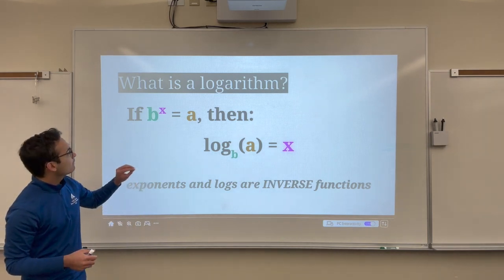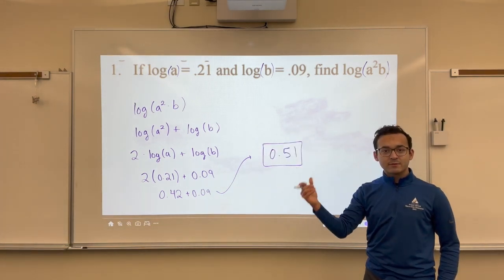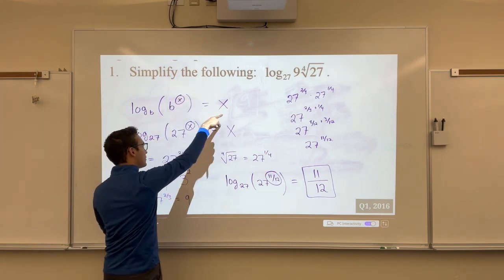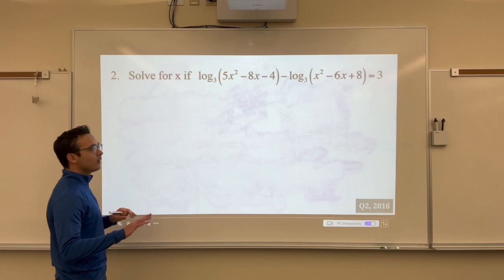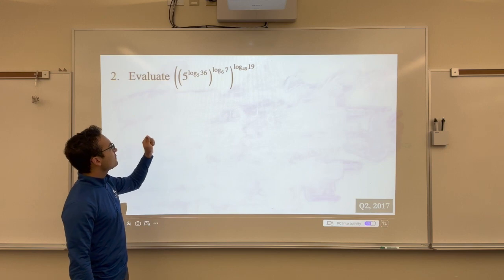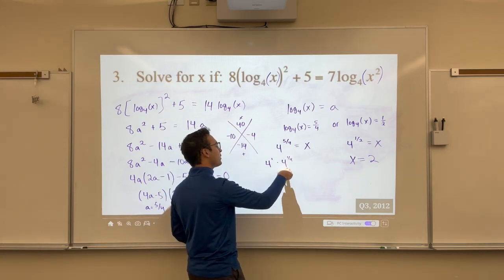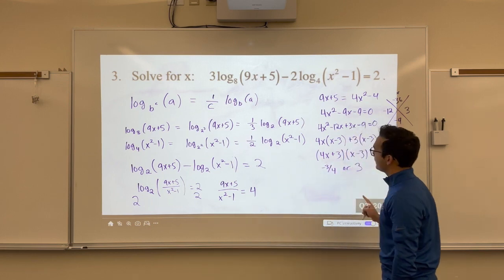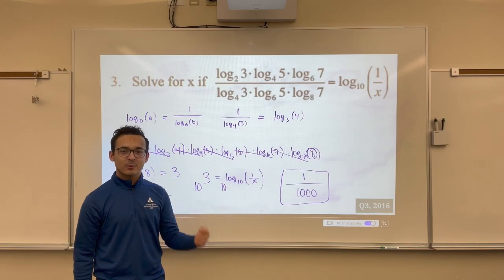MAML Meet 4 Topic 2: Logs and Log Equations | Practice Problems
This is Sebastien Martinez from The MAML Manual! In this video, I cover nine problems from MAML Meet 4 Topic 2: Logs and Log Equations. Please check out the Google Doc linked above for a comprehensive list of all of the log rules that you should know for this topic.

We want to help as many students as we can succeed in these competitions, and we can’t do that without your help.

That’s all for now! Enjoy the video and have a great day.

-Sebastien

Chapters:
00:00 Intro
00:11 What is a Logarithm?
03:50 Problem 1 (2011, Q1)
06:03 Problem 2 (2012, Q1)
08:44 Problem 3 (2016, Q1)
11:48 Problem 4 (2012, Q2)
16:53 Problem 5 (2016, Q2)
23:05 Problem 6 (2017, Q2)
25:22 Problem 7 (2012, Q3)
30:21 Problem 8 (2014, Q3)
36:11 Problem 9 (2016, Q3)